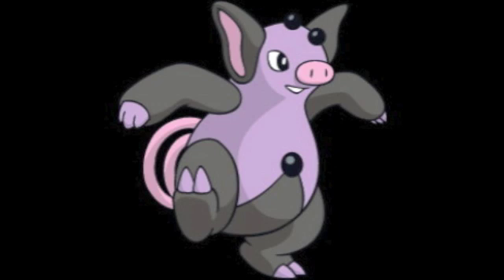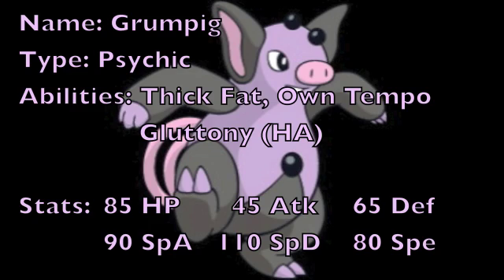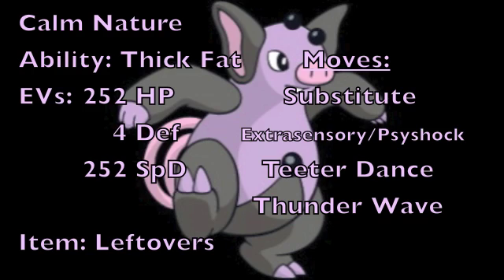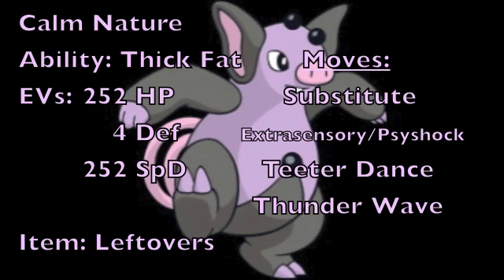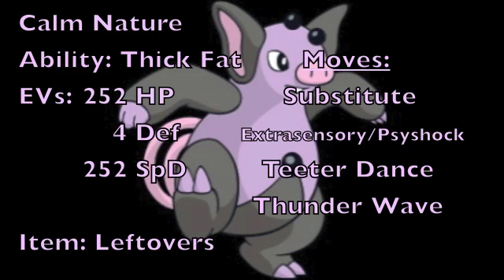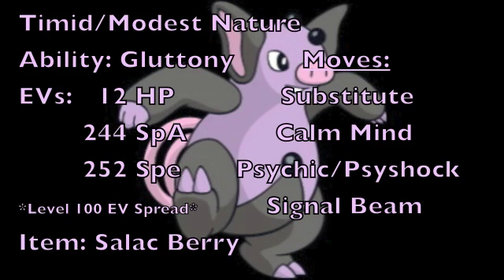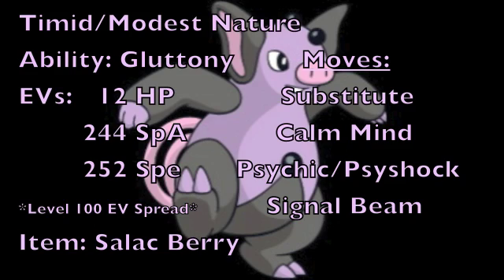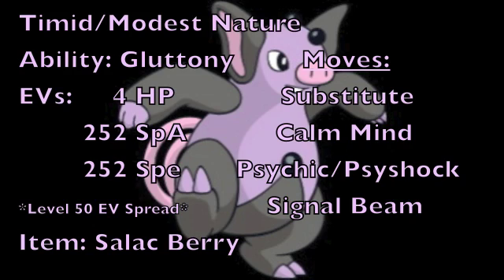Pokemon Movesets: Grumpig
Hey everyone! Today's Pokemon sets video is all about everyone's favorite psychic pig, Grumpig! In this video I show off two move sets I have made for this Pokemon, the first of which being a para-fusion-fliching defensive set and the second being one that turns Grumpig into a powerful offensive sweeper.